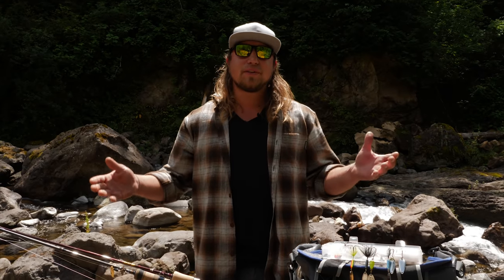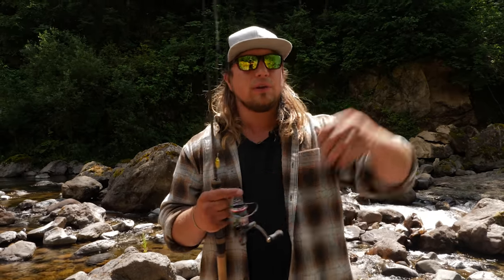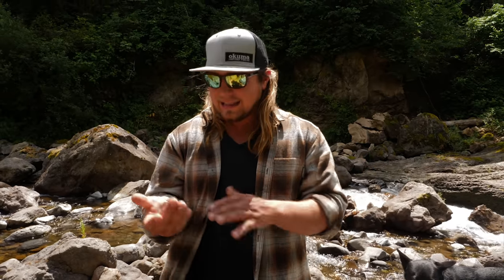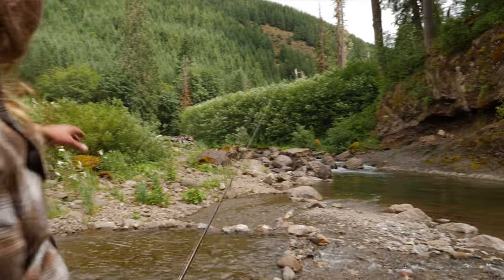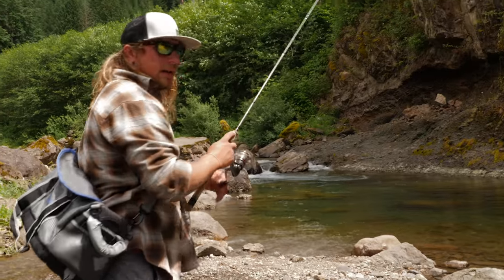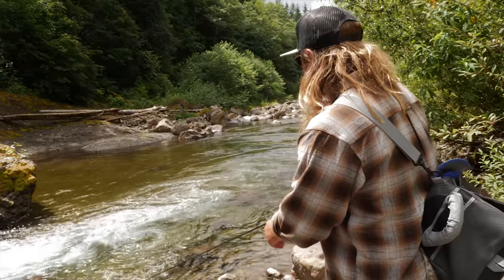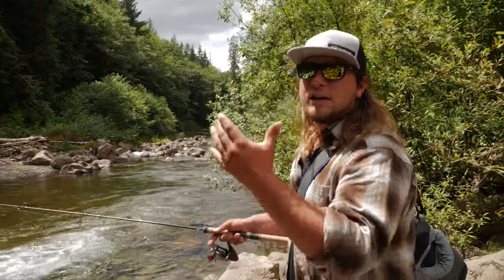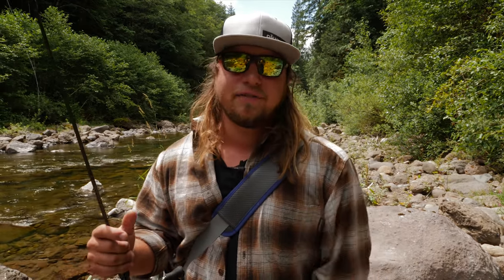ALL TIME Best Way To Catch TROUT In Creeks, Rivers, & Streams! | In Depth HOW TO.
Creek fishing for trout can be done in small bodies of water all around the world. Small creek trout fishing is nothing short of amazing and something everyone should get out to do a time or two. WARNING: You may become Addicted to trout and trout fishing may consume your thoughts. In this video from Jordan Knigge of Addicted Fishing, we're taking you from start to finish in this IN DEPTH how to trout fishing in creeks, rivers, or small streams.

STAY ADDICTED! 🤘🎣